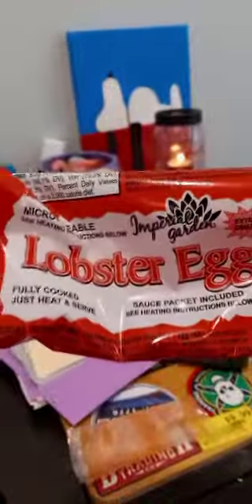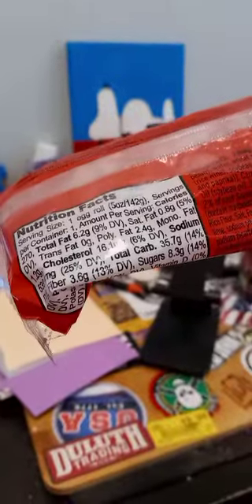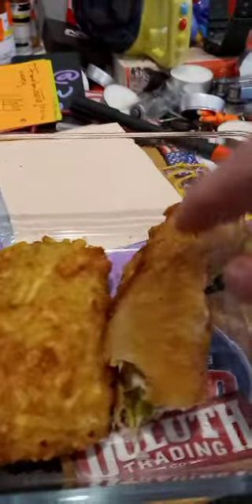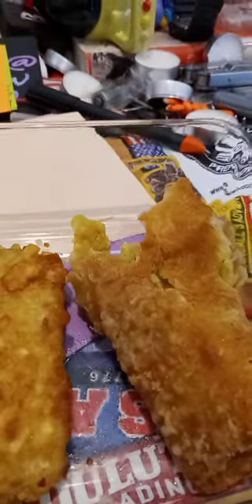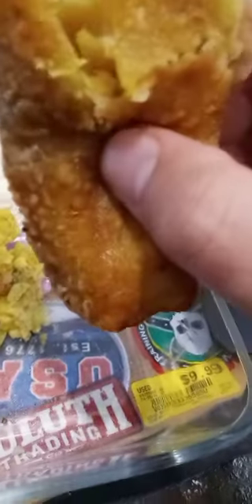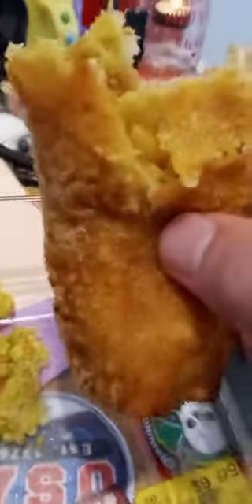Imperial Garden Lobster Egg Roll (First Impressions) Dollar Tree 🦞🥚💵🌳🌲